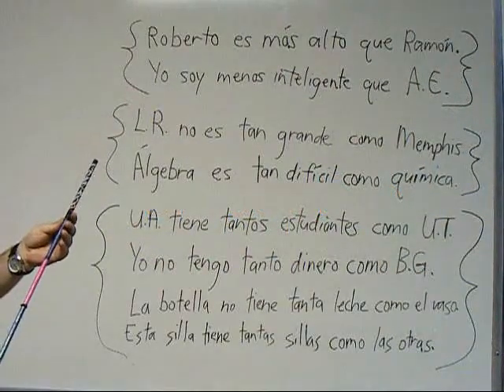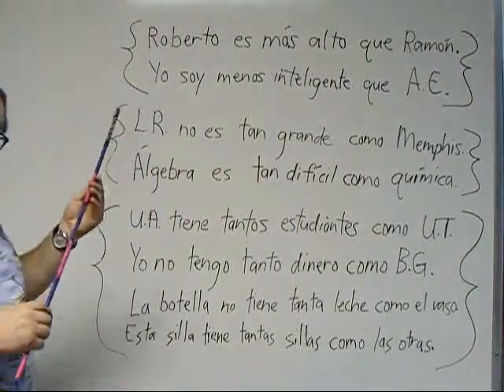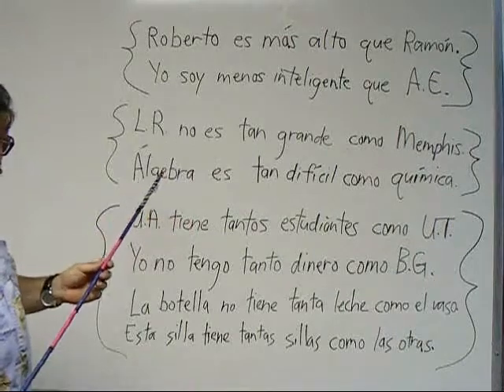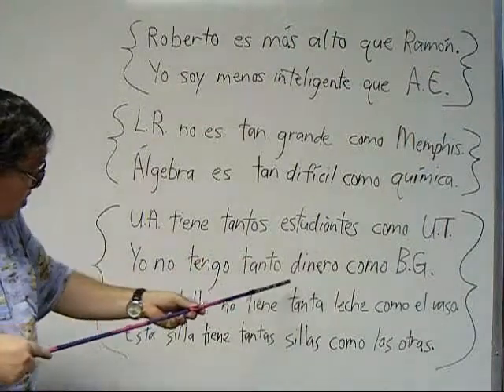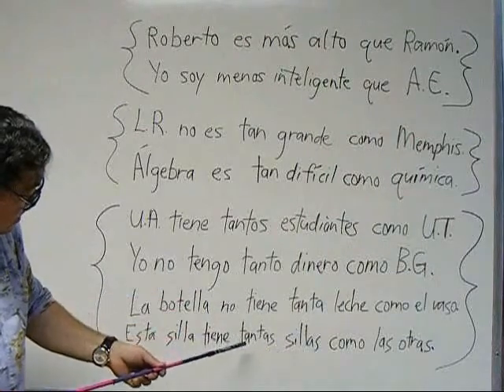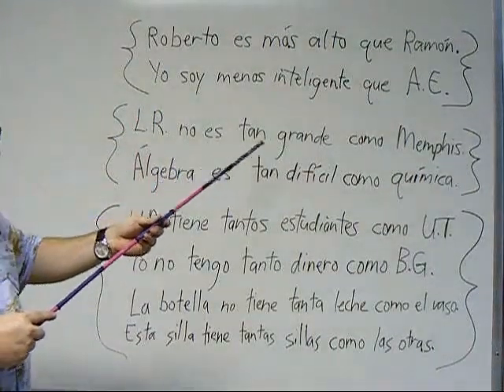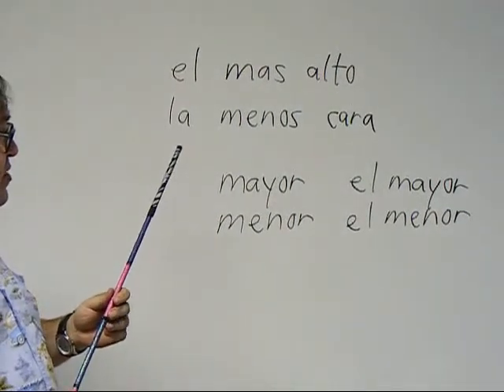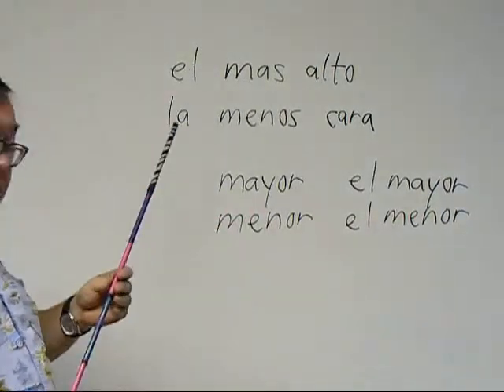Comparative and Superlative